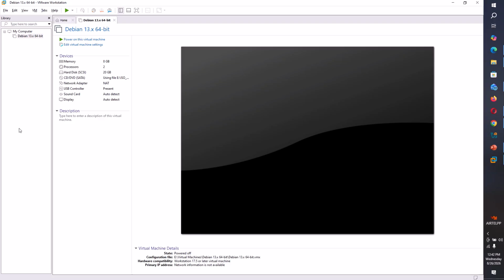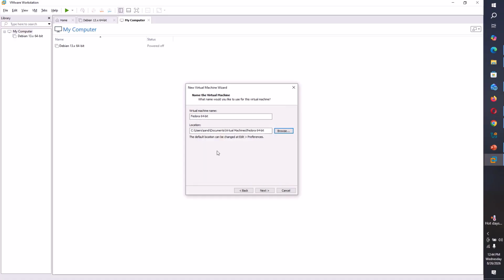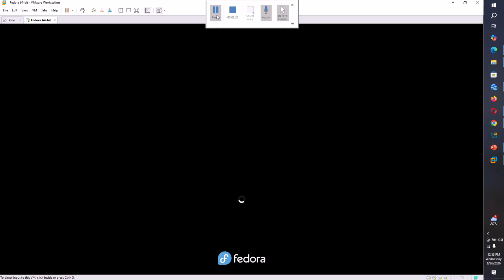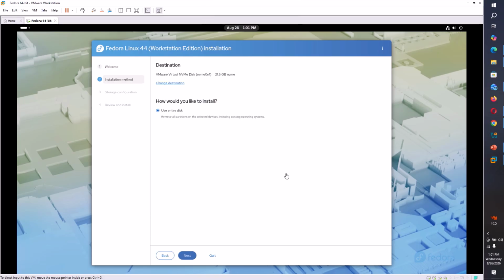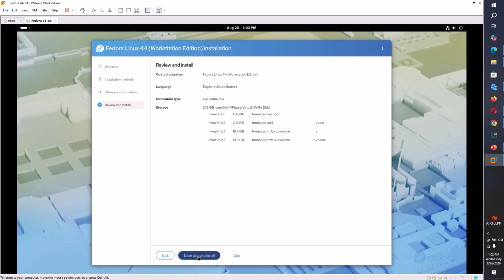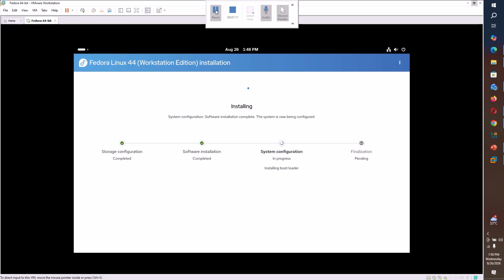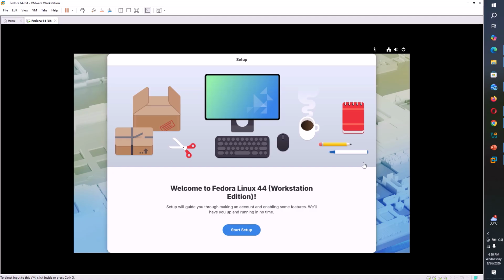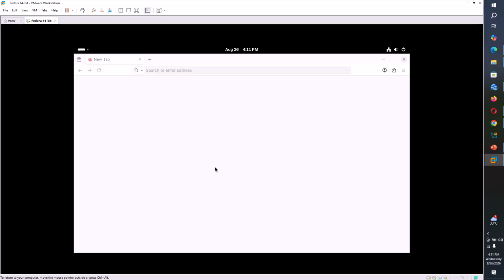Fedora Linux v44 Workstation Edition Installation & Configuration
Fedora Linux is an innovative platform for hardware, clouds, and containers, built with love by you. 100% Free & Open Source